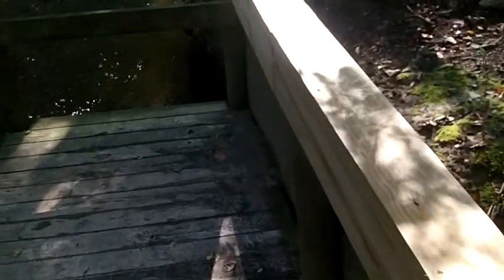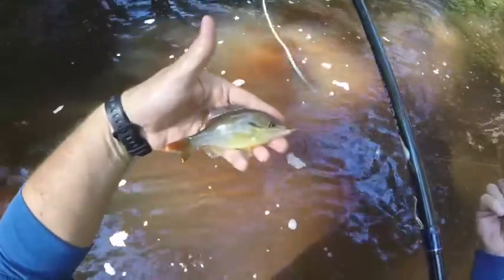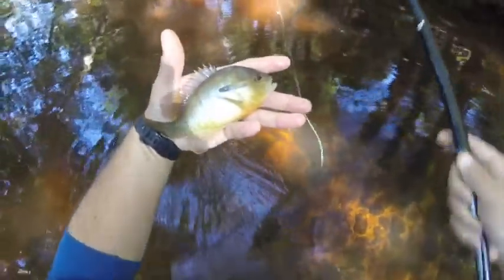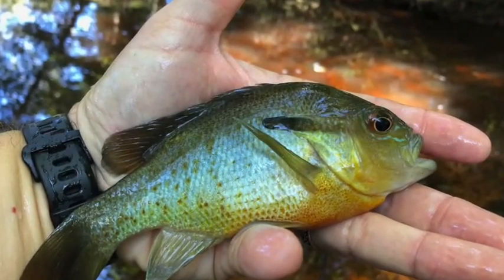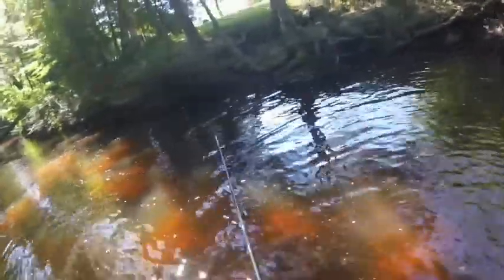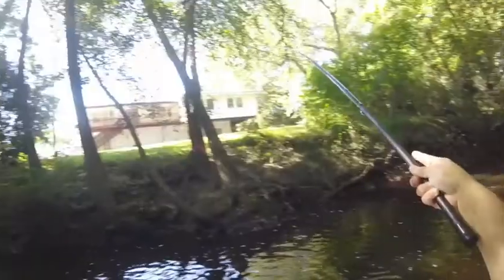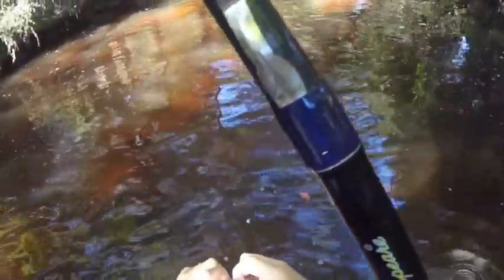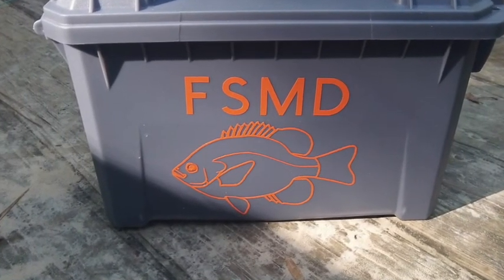Fixed-line for redbreast sunfish (October 3, 2020)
From October 3, 2020:  It had been entirely too long since I had done any fishing with the fixed-line pole.  I headed down to Great Mills to visit the canoe and kayak launch to fish St. Mary's River.  While I may have only caught one species of fish - I did catch a dozen of them.  What a great way to spend a Saturday morning.  Check it out.